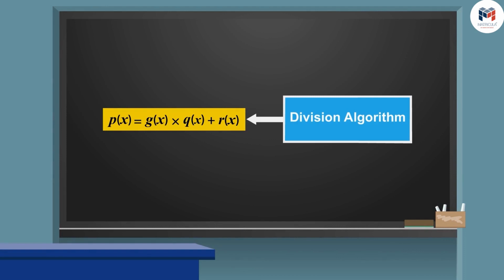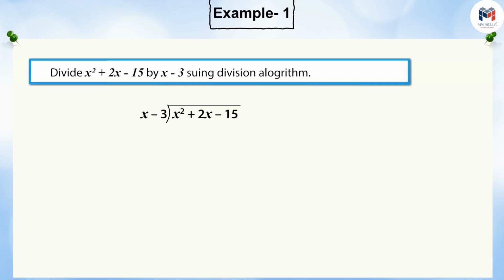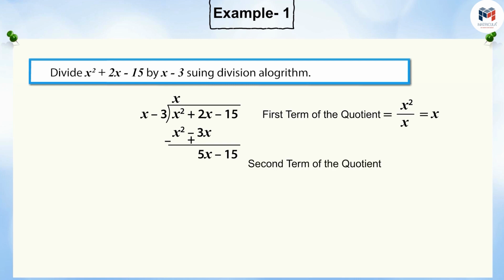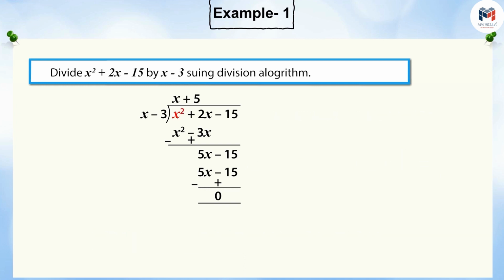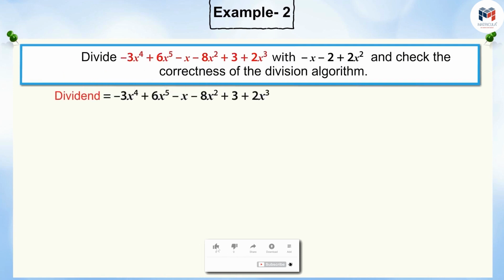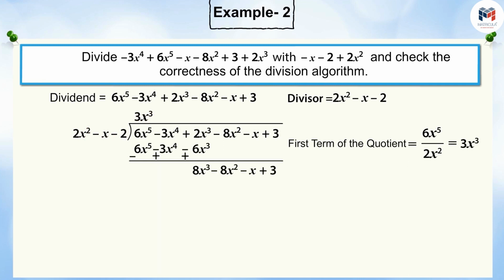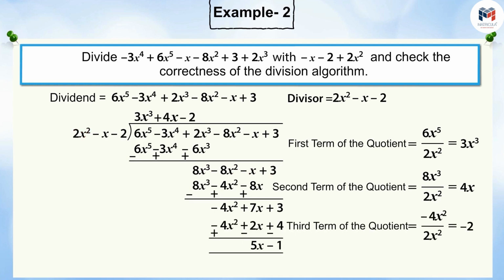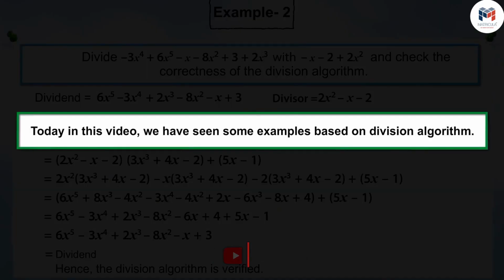Chapter 2 | Part 7 : Polynomials | English | Class 10 | Mathematics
Chapter 2 | Part 7 : Polynomials | Division Algorithm for Polynomials Part 2 | English | Class 10 | Mathematics

✔️ Class: 10th
✔️ Subject: Mathematics
✔️ Chapter: Polynomials (Chapter 2)
✔️ Topic Name: Class 10 Mathematics Chapter 2 | Division Algorithm for Polynomials Part 2 for Chapter Polynomials
✔️ Topics Covered in This Video: Explanation From Class 10 Mathematics- Division Algorithm for Polynomials Part 2 for Chapter 2 Polynomials have been discussed in this Video

A polynomial is a mathematical expression consisting of variables and coefficients, which are combined using only the operations of addition, subtraction, and multiplication. Polynomials can have constants, variables, and exponents, but only non-negative integer exponents. The degree of a polynomial is the highest power of the variable in the expression. Examples of polynomials include: 3x^2 + 2x + 1, x^3 + x^2 - 4x + 3, and 5.

The Division Algorithm for Polynomials is a method for dividing one polynomial by another to obtain a quotient and a remainder. The algorithm works similarly to long division with real numbers, and provides a way to find the exact solution for the division of two polynomials.

The steps for performing the Division Algorithm for Polynomials are as follows:
1. Write the dividend polynomial and the divisor polynomial.
2. Divide the leading term of the dividend by the leading term of the divisor to get the first term of the quotient.
3. Multiply the divisor by the first term of the quotient and subtract the result from the dividend to get a new polynomial.
4. Repeat steps 2 and 3 with the new polynomial as the dividend until the degree of the new polynomial is less than the degree of the divisor.
5. The last polynomial obtained in step 4 is the remainder.

The Division Algorithm for Polynomials is a useful tool for finding the exact solution for the division of two polynomials, and is also an important step in finding the roots (zeros) of polynomials using the Synthetic Division method.

In this video, we are discussing Division Algorithm for Polynomials. This algorithm is a fundamental step in solving linear systems. We will be using this algorithm to solve systems of linear equations.

We are going to see how to divide polynomials using this algorithm and understand its properties. We will also explore examples.